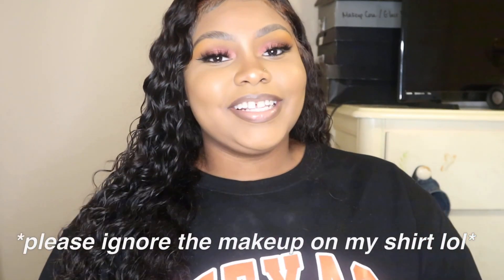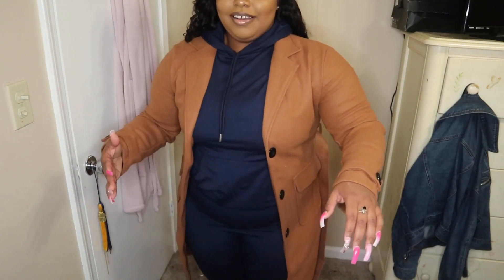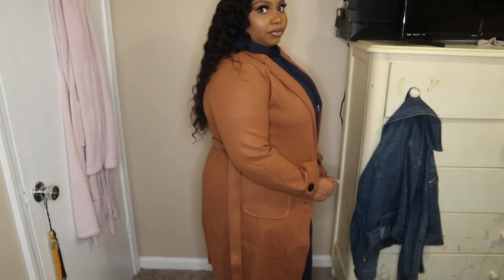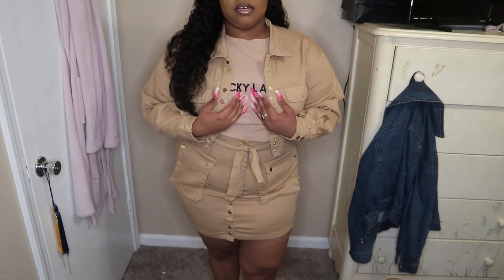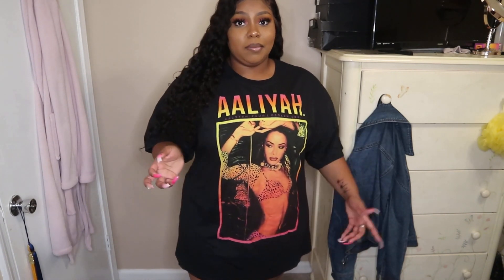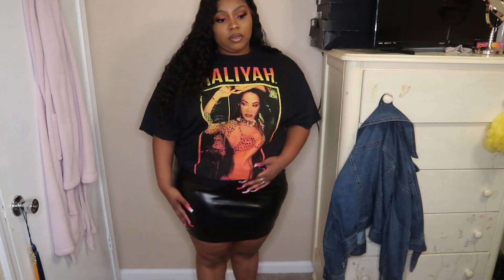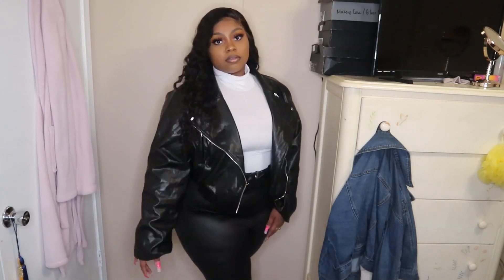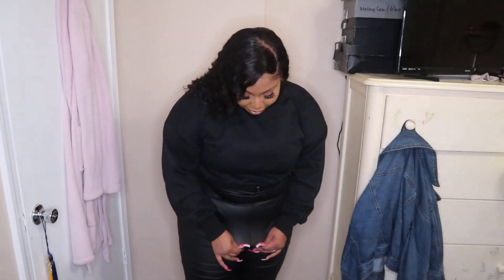VLOGMAS DAY 2: SUPER CUTE TRY ON HAUL!! (FASHIONNOVA, PLT, LOVELY WHOLESALE)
turn that 🔔 on to stay updated

❤️LOVELY WHOLESALE LINKS:

lovely Sportswear Hooded Collar Zipper Design Black Two Piece Pants Set
lovely Casual Hooded Collar Basic Dark Blue Two Piece Pants Set
lovely Sportswear O Neck Letter Print Khaki Two Piece Pants Set
Lovely Stylish Turndown Collar Buttons Design Brown Plus Size Trench Coat

❤️FASHION NOVA LINKS:

Khaki Set: (link no longer available)

💗hair from:
Tinashe Hair

let’s be social media buddies ;)

FAQ:
Age: 18
Camera: Canon EOS M100 mirrorless
College: Alabama A&M University
Hometown: Montgomery, sweet home Alabama :)

-Hey guys check out stylcosmetics!! They have a variety of makeup products and great products, don’t believe me just click the link and find out and while you’re at it, use my code!!!

Code:
milahslays